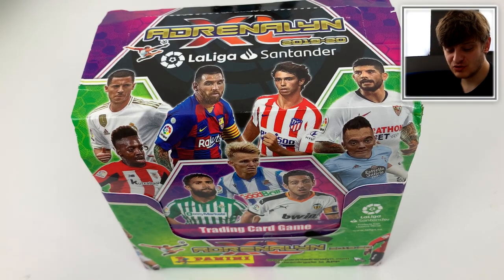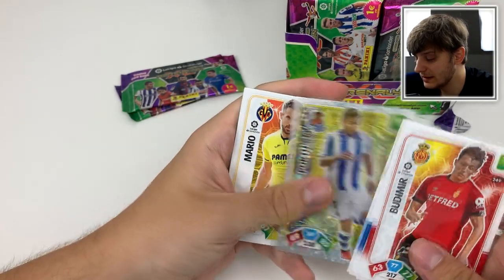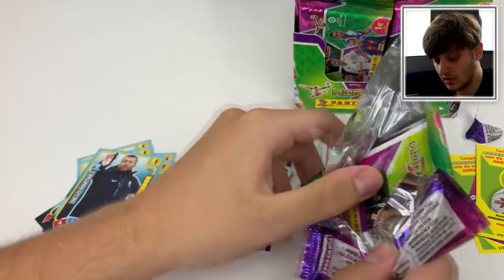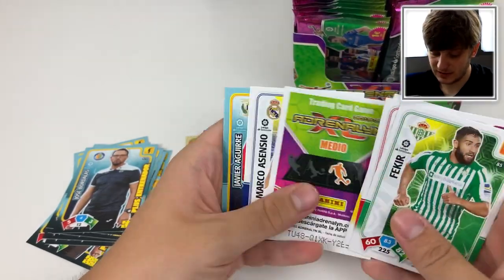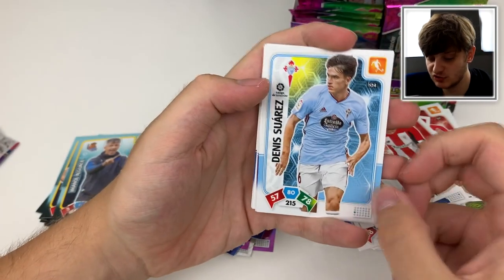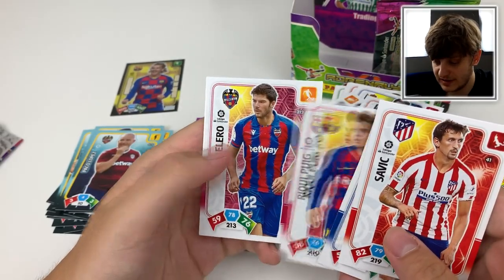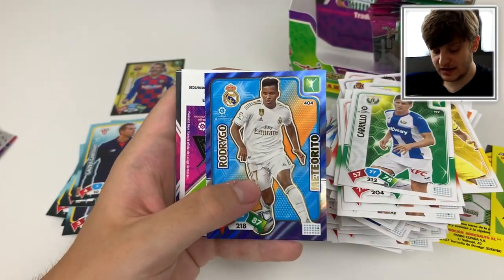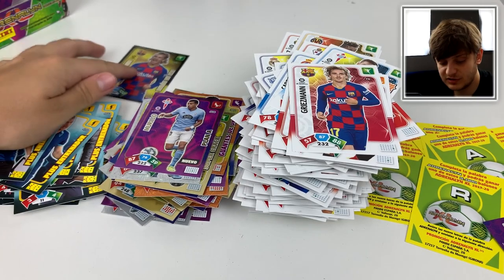ADRENALYN XL *LA LIGA* TRADING CARDS!! (50 Packs!!)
💷For a fast, cheap and reliable source of Match Attax/ Adrenalyn XL cards, check out TradingCardCollective!

OR,